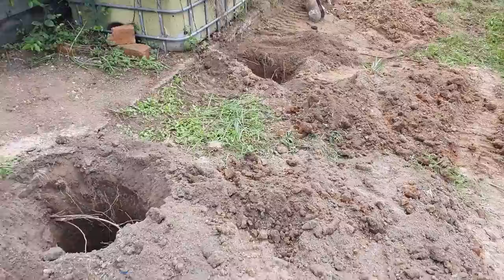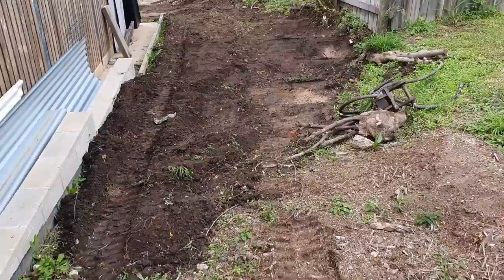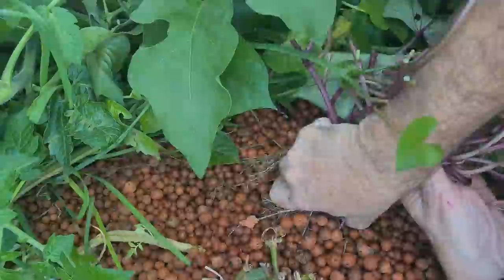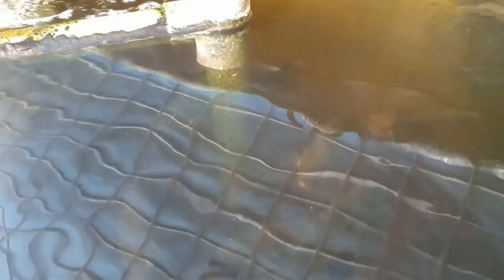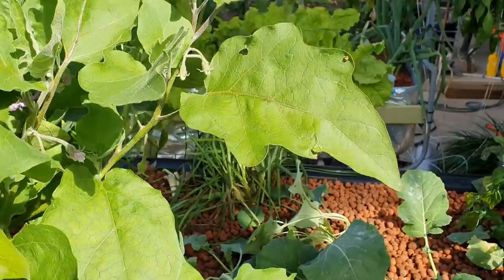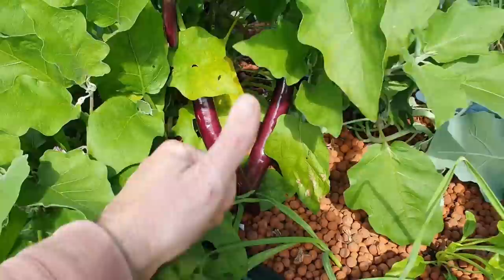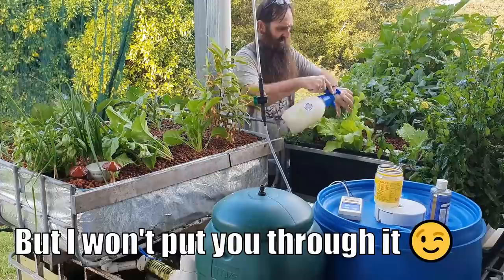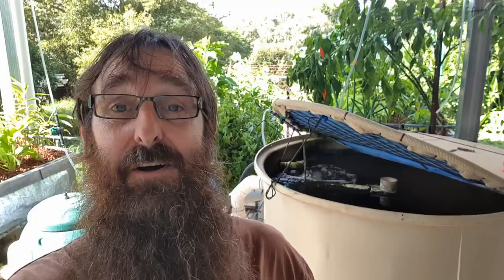Cabbage Butterfly Control In Aquaponics & Landscaping Has Started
G'Day Folks. After a few hold-ups due to weather, the landscapers have made a start on the new retaining walls around the yard. If you would like to jump to the aquaponics 3:11 & "Cabbage Butterfly Control" section is at 6:59 👍
Will have a more in-depth look at how we want to set up the patch in a few weeks when we finish with a few family obligations.
Hope you enjoy this update & your gardens are booming.
Cheers all. 🐟 🌱🍅
Rob

Sally Weiner
Woodworking Chicago based Artist
Etsy Store,